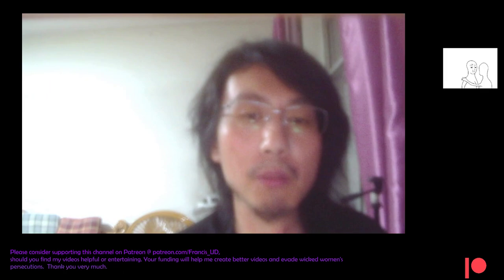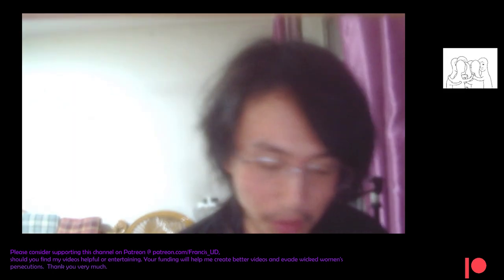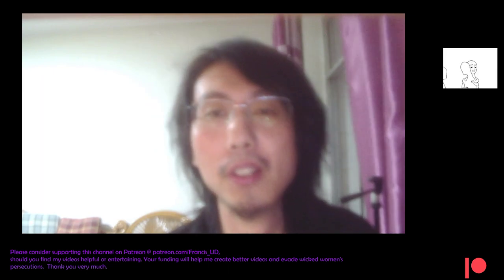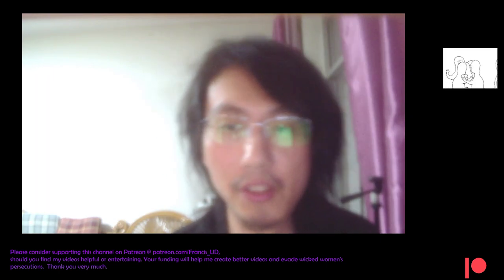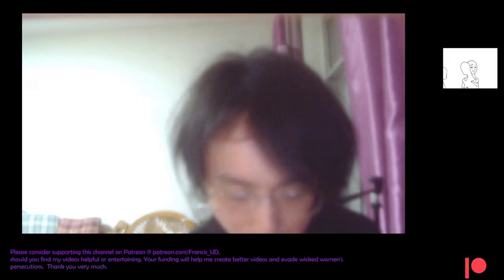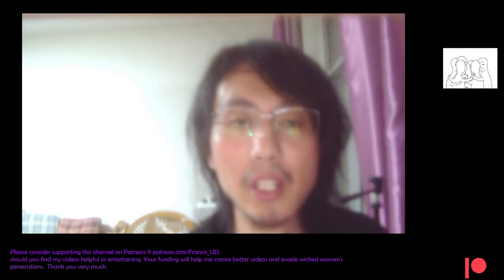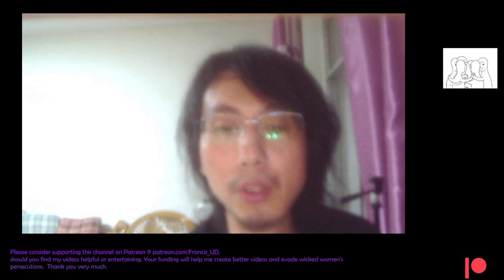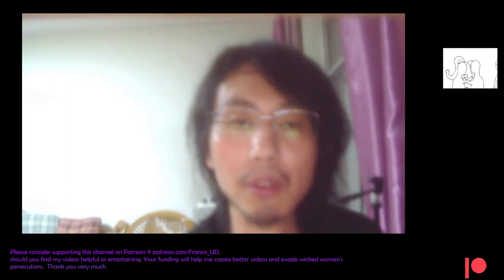How life and zero sum gambles resembles each other..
Filmed on 03/06/2023 AEST